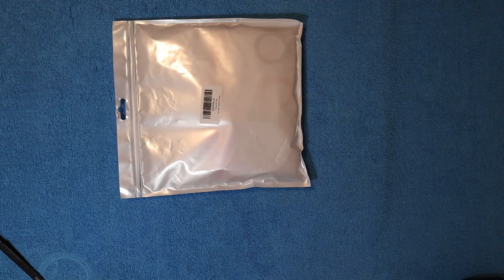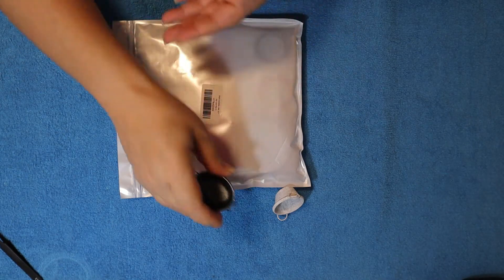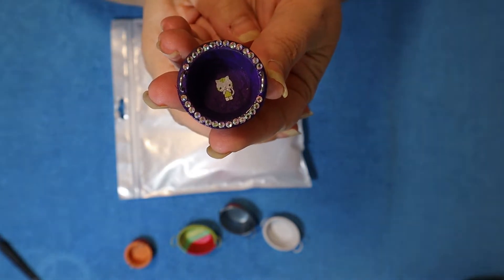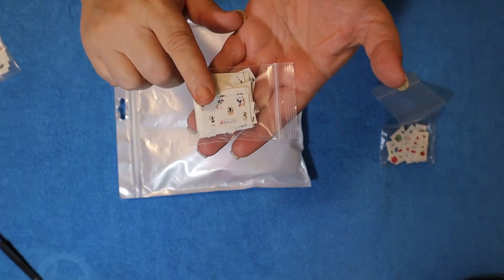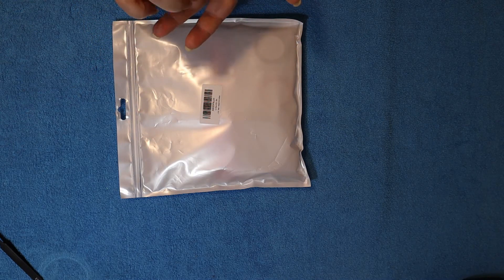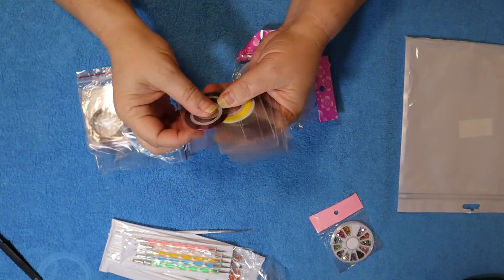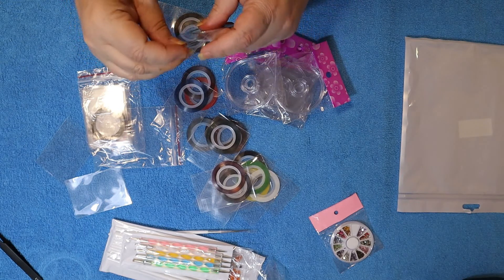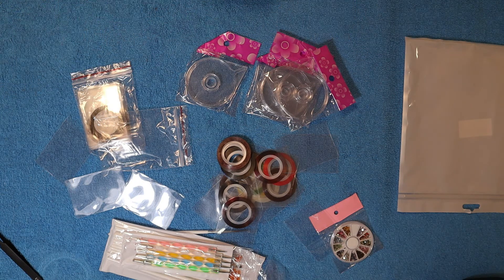What's in the Bag for Custom Drill Catcher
I am happy to announce opening my Etsy store.  Hand painted drill catchers are made to order; however, I will post pre-made drill catchers as well.  I also have a variety of different coverminders to choose from.  I invite you to check out what I have currently available in the store.

My Favourites

Jene Metzener
c/o:  Enns Brothers
310-400 Fort Whyte Way
Oak Bluff, Manitoba, Canada
R4G 0B1